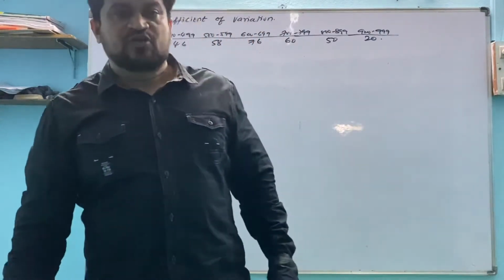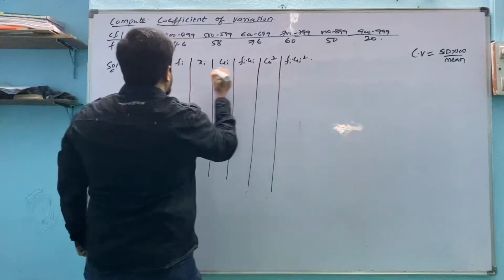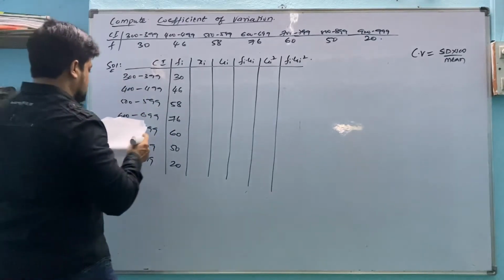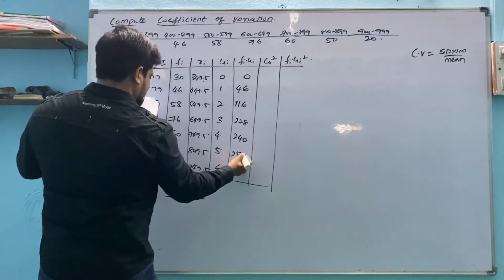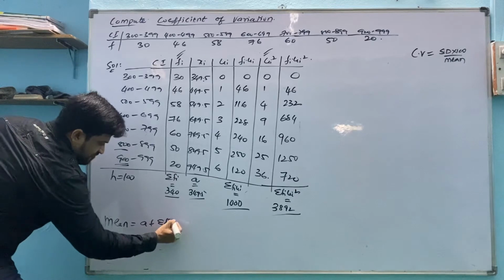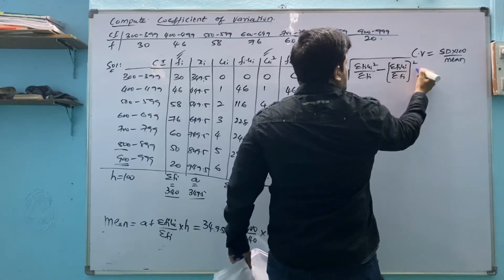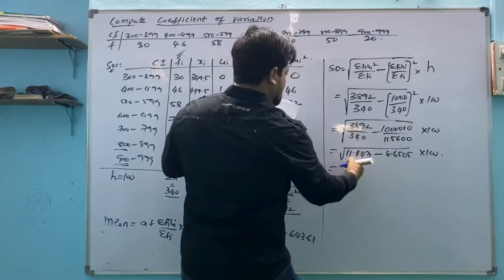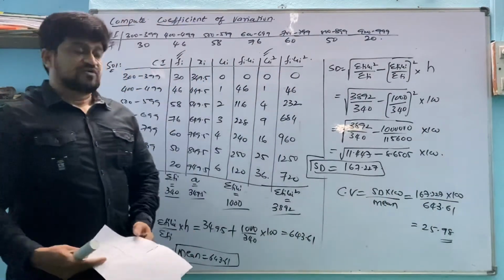coefficient of variance (cv)